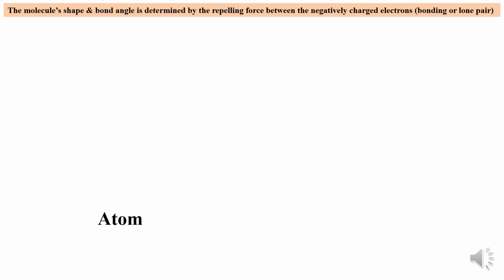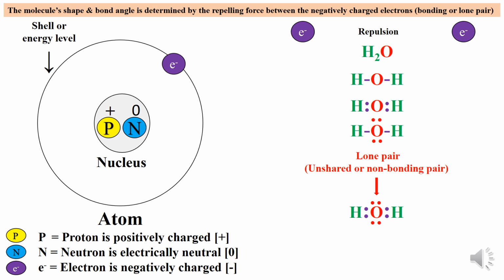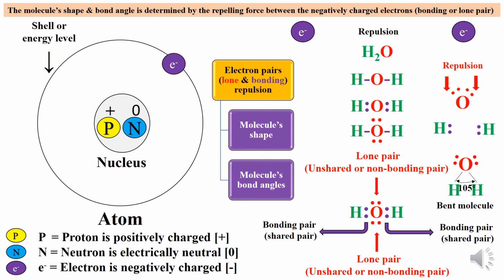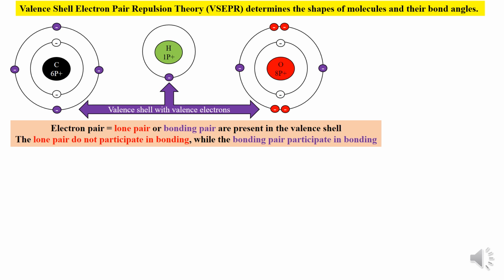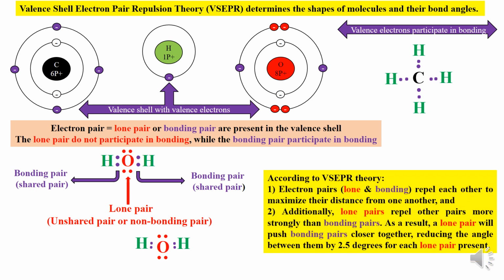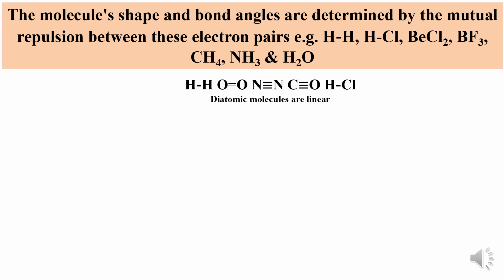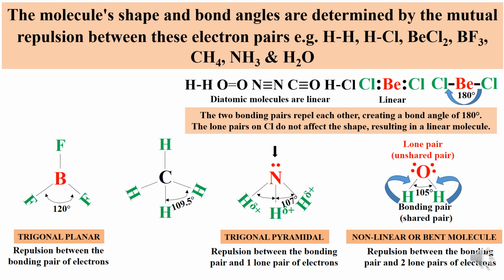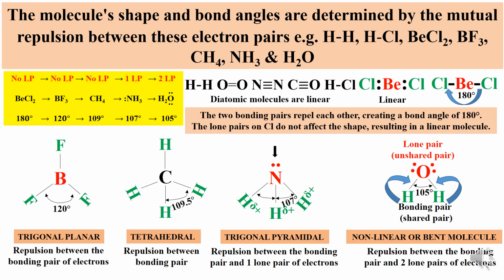VSEPR | Valence Shell Electron Pair Repulsion Theory | Molecular Geometry | Shape | Bond Angle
In this video, I will explain the meaning of Valence Shell Electron Pair Repulsion Theory (VSEPR) with suitable examples. The video also explains the reason for the Molecular Geometry. Furthermore, a brief explanation of as to how the Valence Shell Electron Pair Repulsion Theory (VSEPR) determines the shapes of molecules and their bond angles is given.